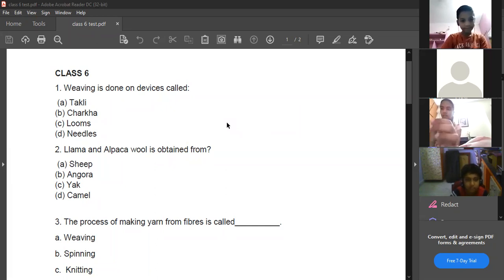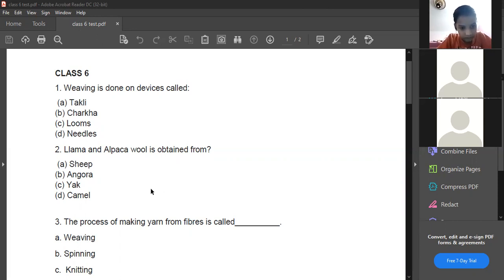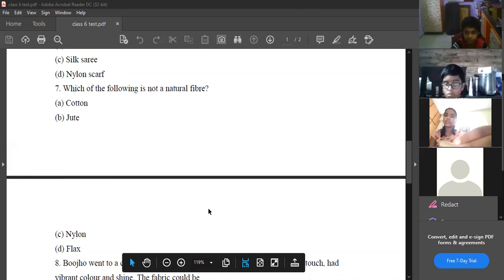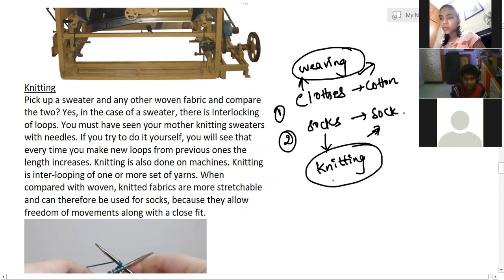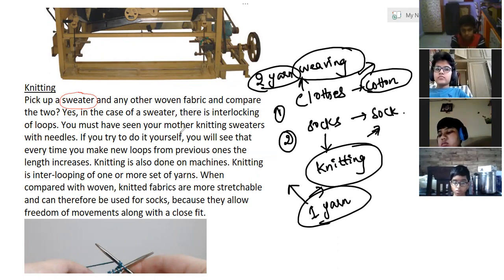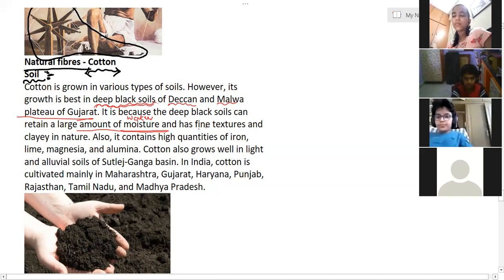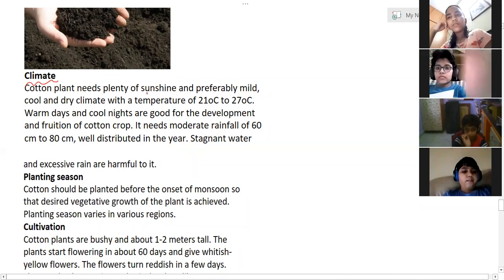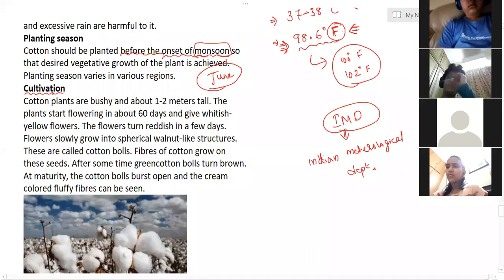fibre to fabric for class 6. lecture dated:31-05-21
We have pool of highly experienced faculties from various IITs, NITs with more than 10 years teaching experience.

Achievements during 2020
1) All India first rank in math test
2) Highest percentile increase in JEE mains all over India.
3) mentor of state rank 01 JEE mains and Mentor Of JEE advanced rank AIR: 107 Anshul Upadhyay, AIR 226 S Nokzendi Aier ( Year - 2020 ) and many more

Also we have sperate doubt clarification sessions.